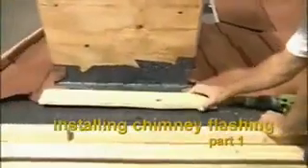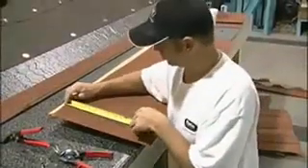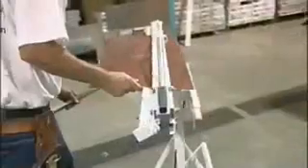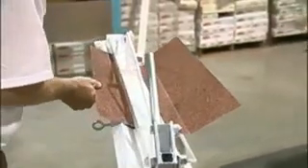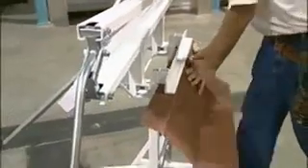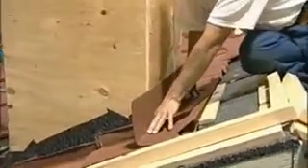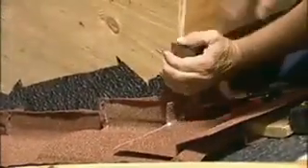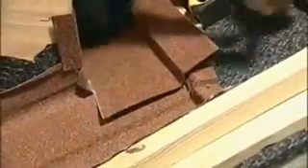Installing Chimney Flashing - Part 1